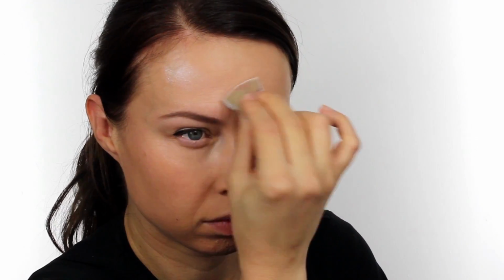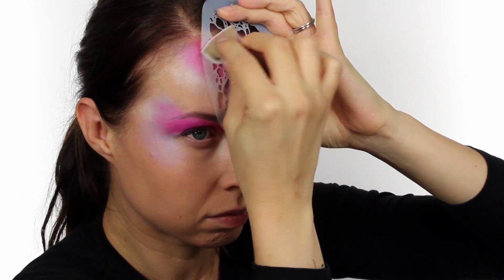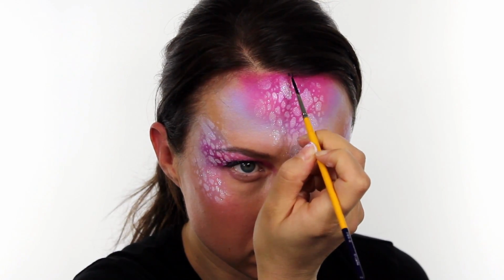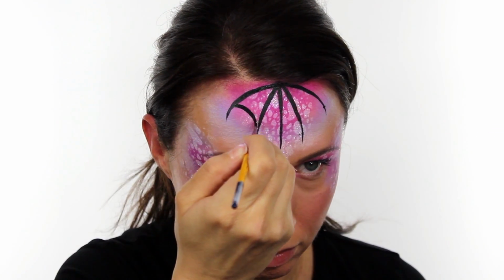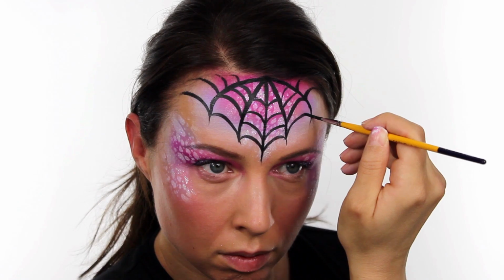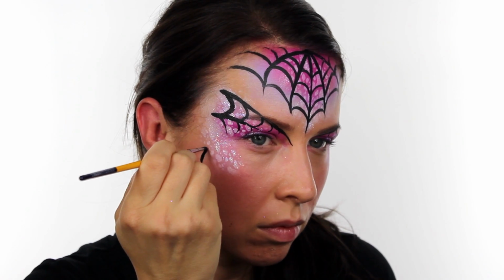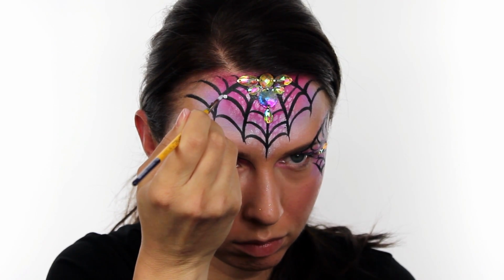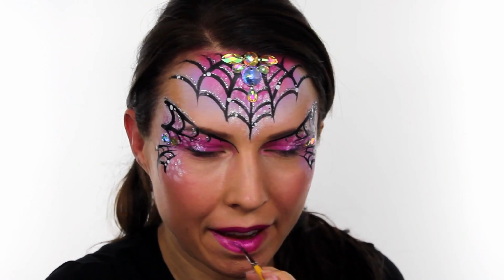Cobweb Queen Face Painting | Ashlea Henson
This Cobweb face paint is great for Halloween and works perfectly for those who want to look pretty rather than scary!